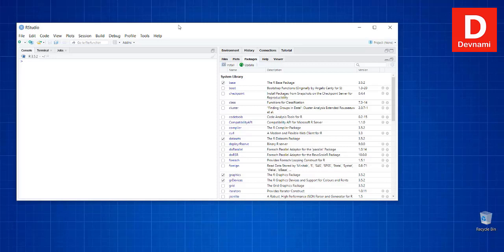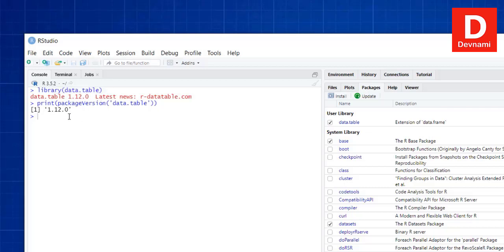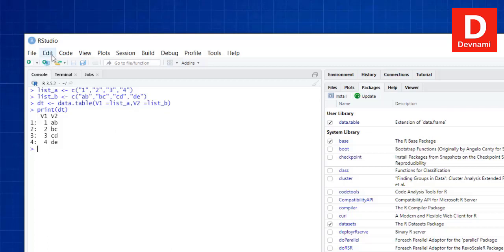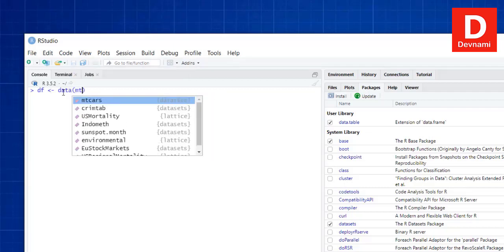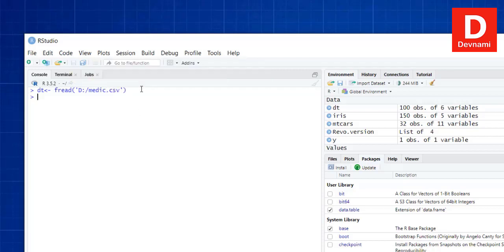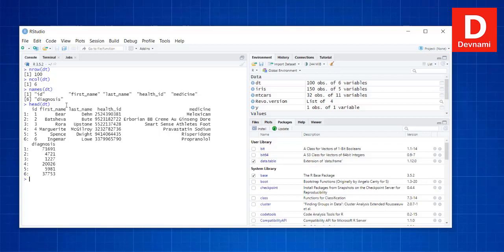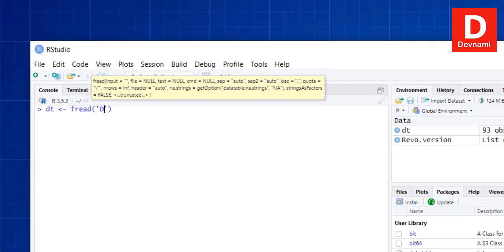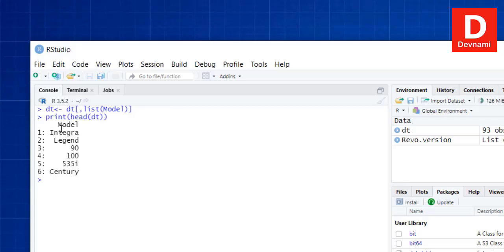data.table Package in R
How to Use Data.table Package in R programming language. Analysis of Data.table Package and functions to analyze data. torch How do I use table data in R. Data Manipulation with data.table in R.

0:00 Install data.table package in R language
0:50 Import data.table package
1:39 Convert List to Data table
3:15 Use iris dataset for data table operations
3:56 Find missing values in iris dataset
4:16 Convert mtcars dataset to dataframe
5:08 Convert data table to data frame
5:26 Get tables() from memory
5:44 Read CSV File in data.table
6:05 Get first 6 rows in the data of CSV File
6:36 Export data.table to CSV File
7:21 Describe Data with read.table
8:53 Get columns with condition in CSV data
10:52 Sort data from the CSV File Data
13:31 Replace missing values with zero in data.table data